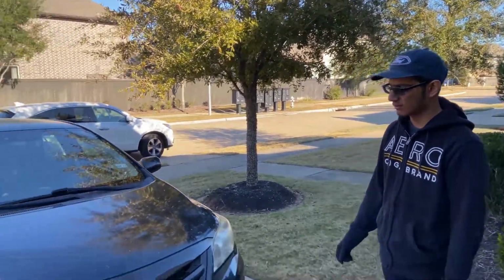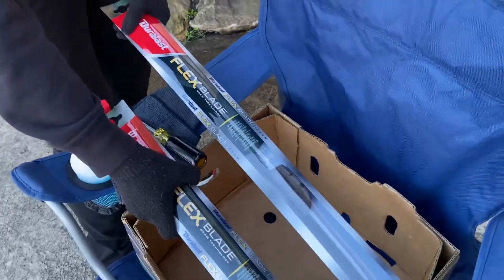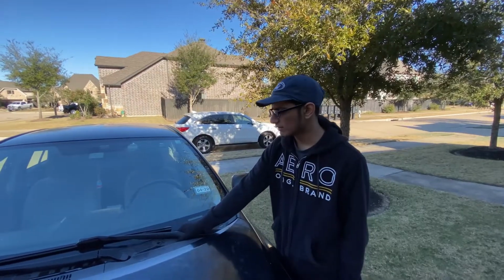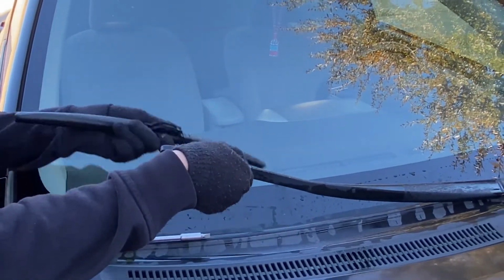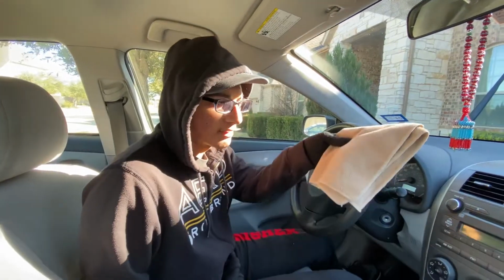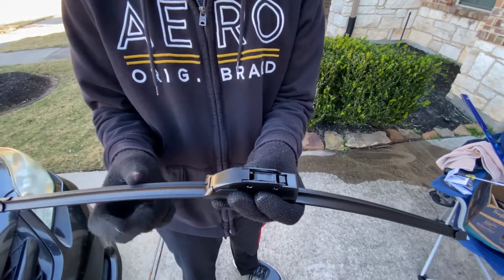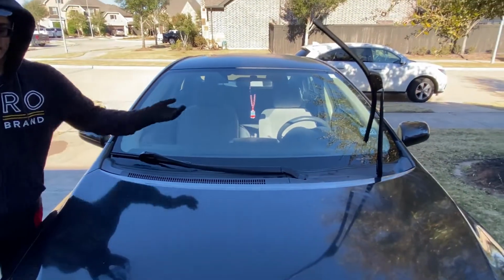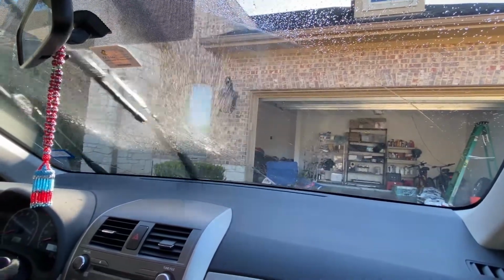WE FINALLY REPLACED THE WIPER BLADES!!! IT IS SO CLEAR!!!! Learn how to replace your wiper blades!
THE BEST TUTORIAL ON HOW TO REPLACE WIPER BLADES!